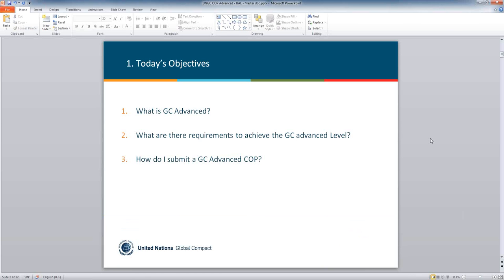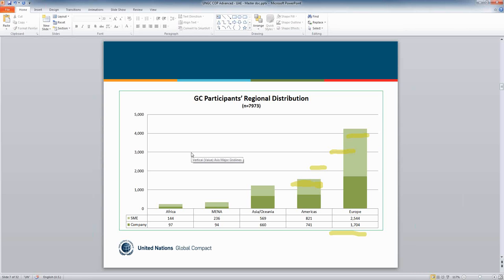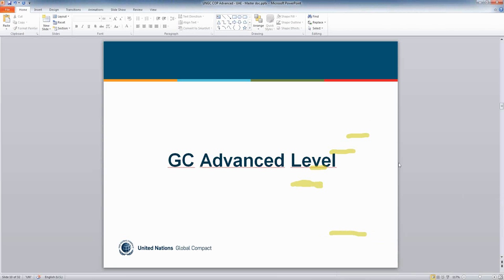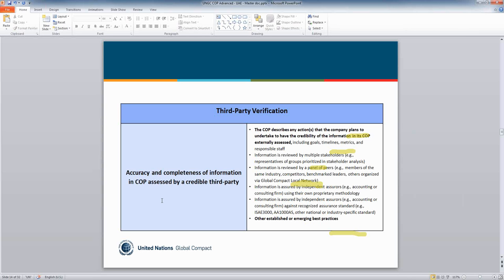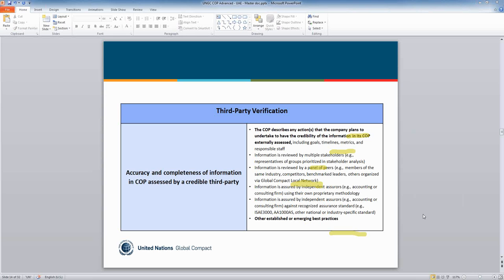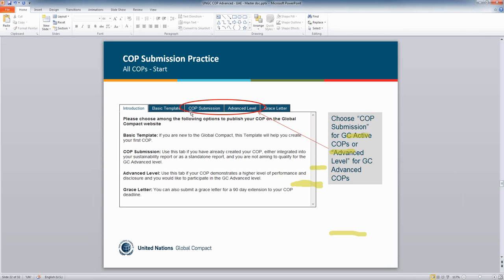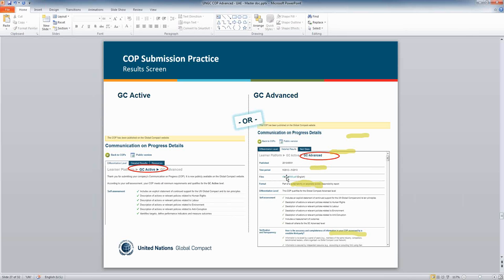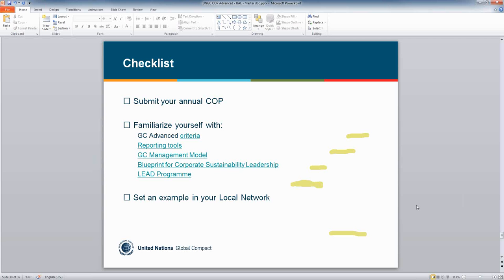2014 05 14 08 02 Advanced Communication on Progress COP for Business Participants in the Gulf States